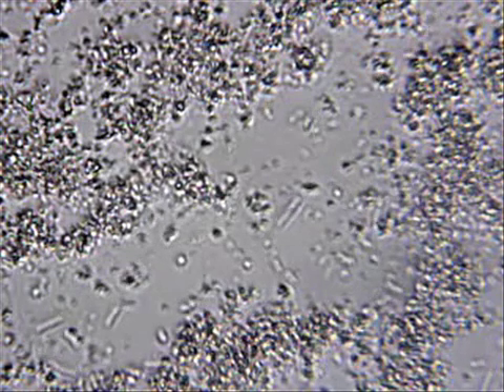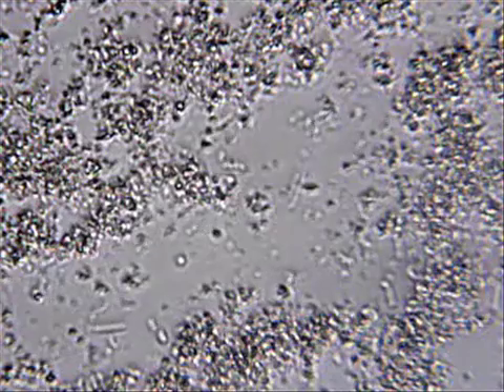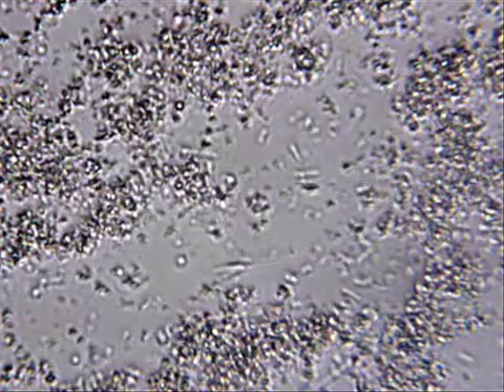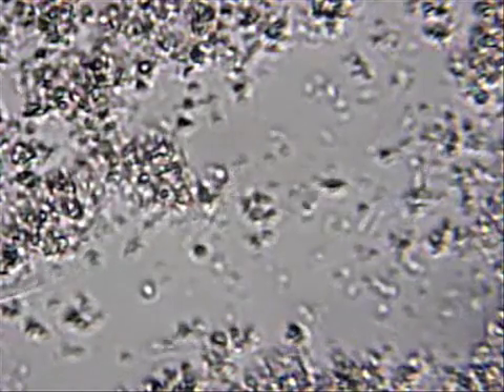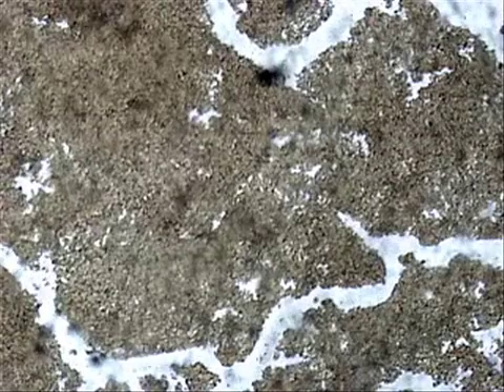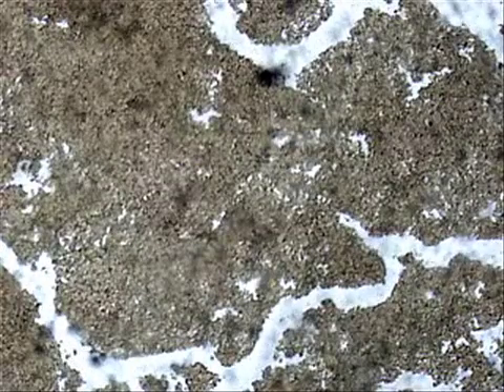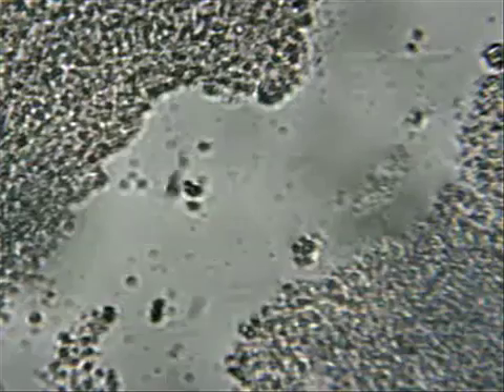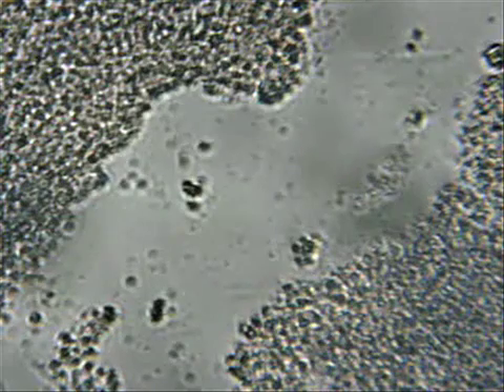It's Yogurt Time! Yogurt Under Microscope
Two types of goat yogurt under the microscope. Close up view of milk solids and friendly bacteria.